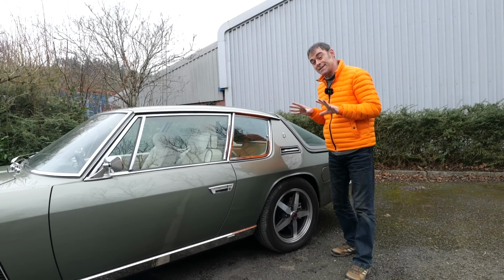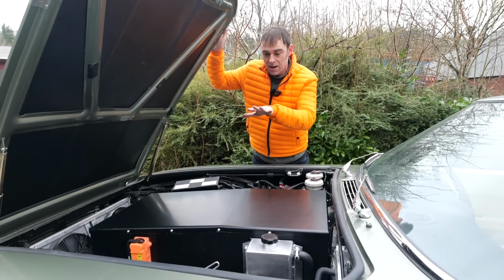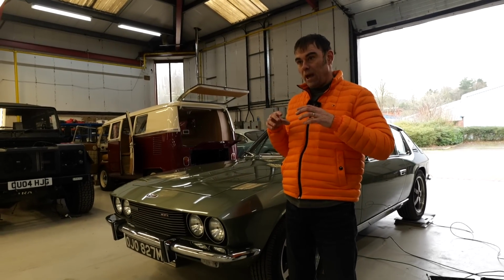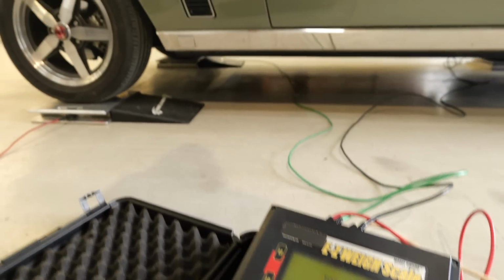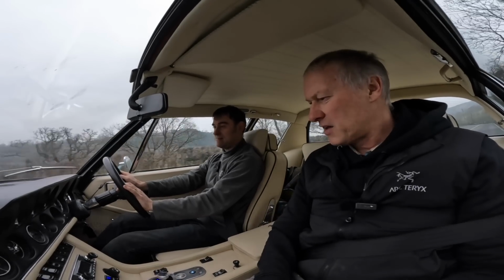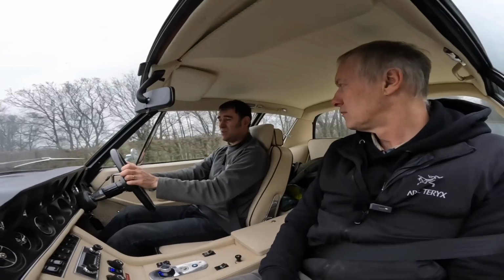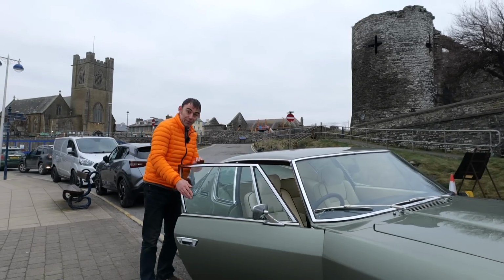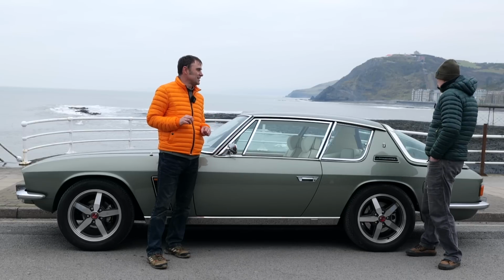Is this the perfect electric grand tourer?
This original Jensen Interceptor came with a massive American 7.2L V8 engine. We've kept it American muscle and installed a Tesla large drive unit into it, bringing it into the 21st century.

Instead of the 7.2 litre Chrysler V8 440ci engine that struggled to get into double MPG figures, we've now installed a 60Kwh battery pack and an efficient electric motor, which means that the car now weighs less than when it was petrol and pollutes a whole lot less.

Now that it's electric, and lost it's V8 growl has it managed to keep it's grand tourer pedigree? Sure, it'll be smoother, more power, more reliable and so much cheaper to run now it's an EV, but what's it like on a long journey? Join us to find out in this episode.